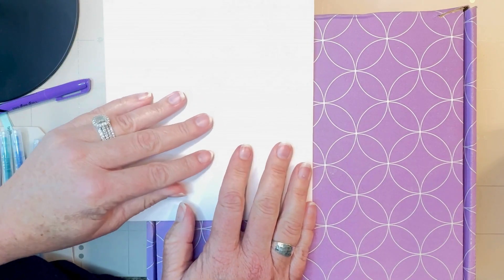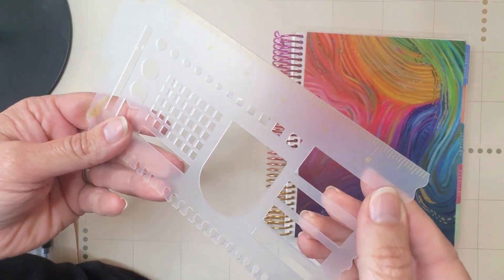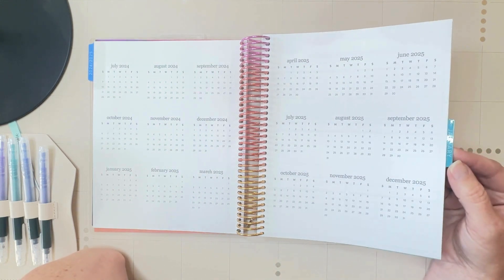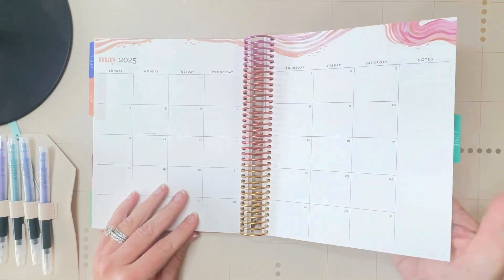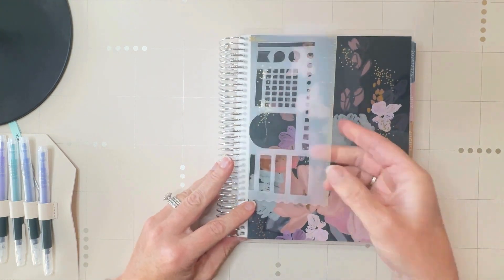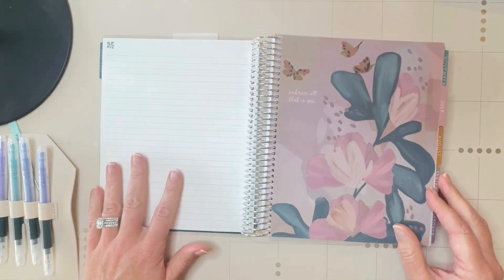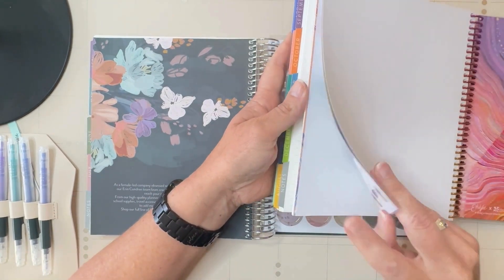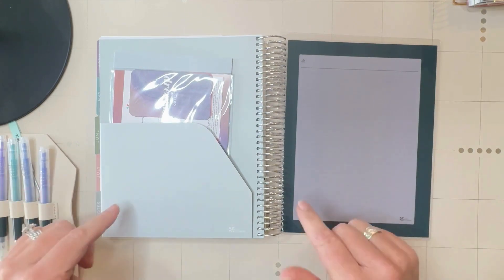Erin Condren Life Planner Launch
My name is Jenille, I am I wife, a mother and a planner lover.

It’s Erin Condren Life Planner Launch video time!  In this video I will cover the Evolve with Sunrise coil in the hourly layout and the Bold Blooms with platinum coil in the vertical layout.